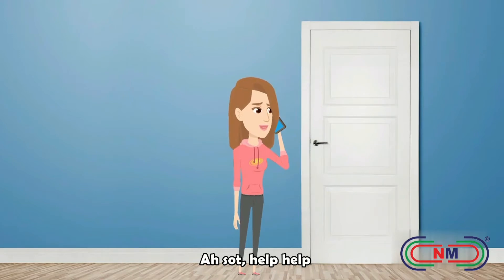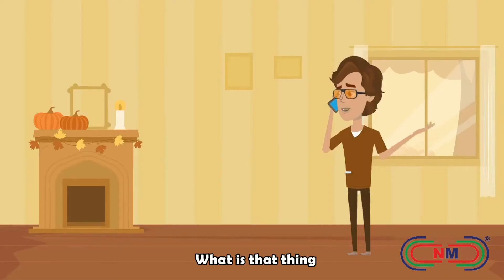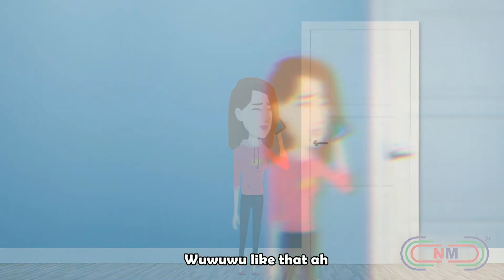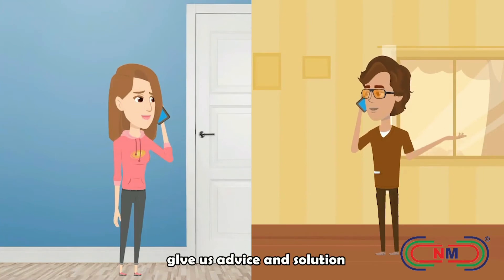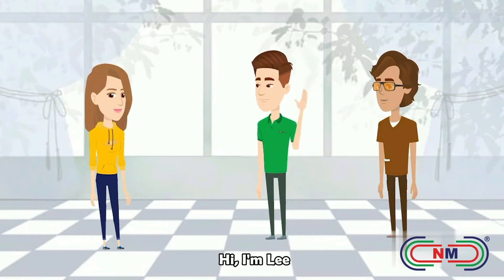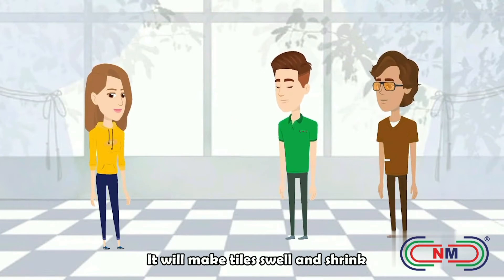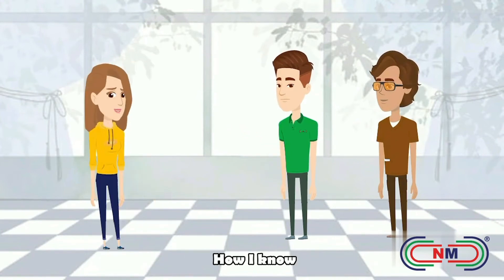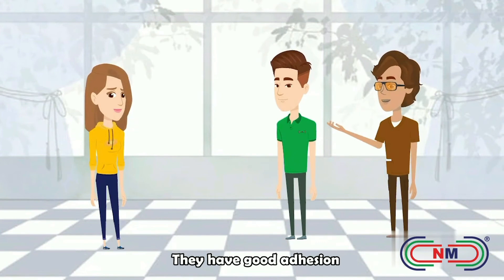What Happened? What Should I Do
𝗪𝗵𝗲𝗻 𝗜 𝗮𝗺 𝗲𝗻𝗷𝗼𝘆𝗶𝗻𝗴 𝗠𝗲 𝗧𝗶𝗺𝗲, 𝗻𝗼𝘁 𝗮𝗹𝗹𝗼𝘄 𝗮𝗻𝘆𝗼𝗻𝗲 𝘁𝗼 𝗱𝗶𝘀𝘁𝘂𝗿𝗯 𝗺𝗲!